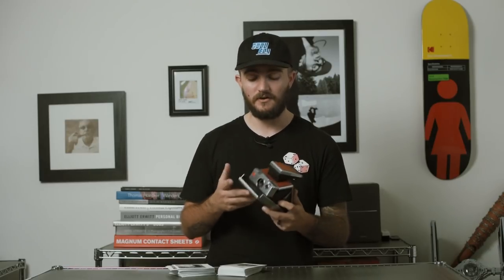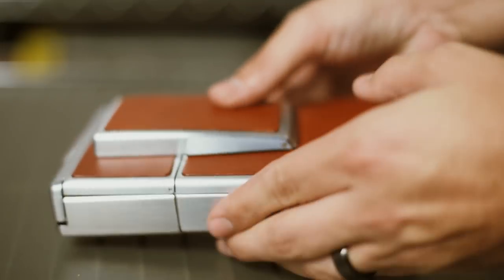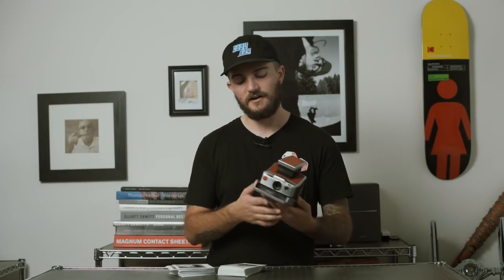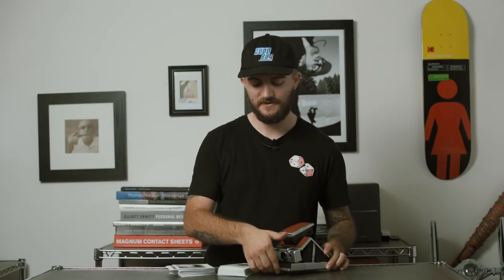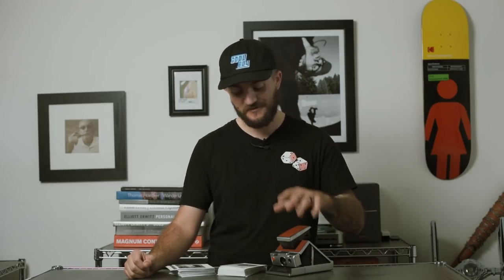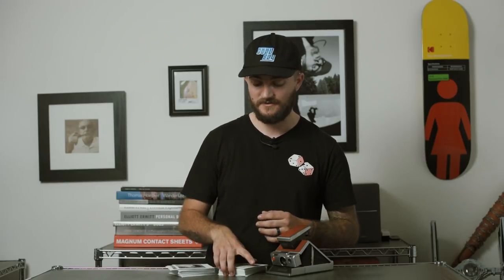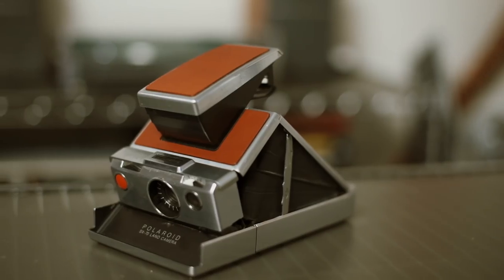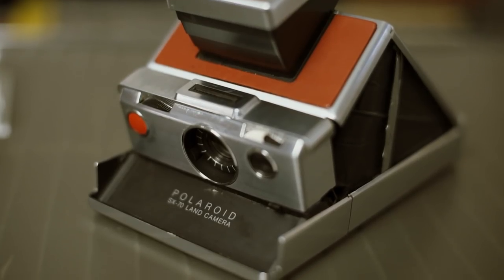Polaroid Originals SX-70 Film Review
Feels good to have an SX-70 in my hands again!